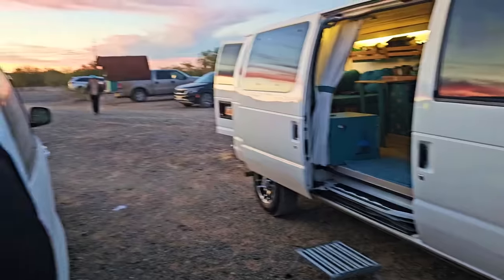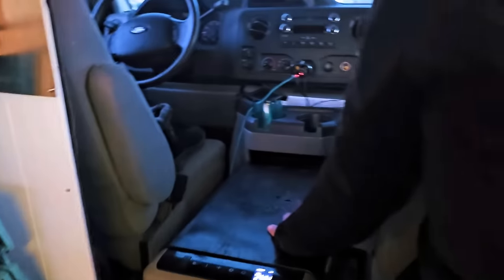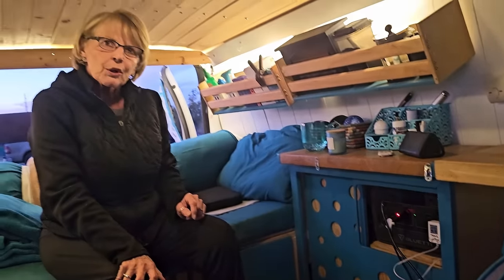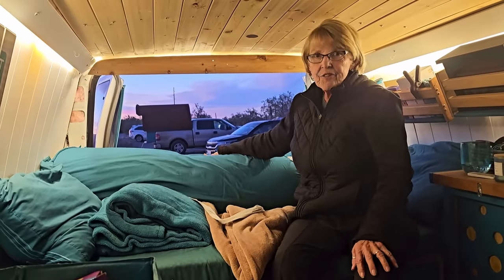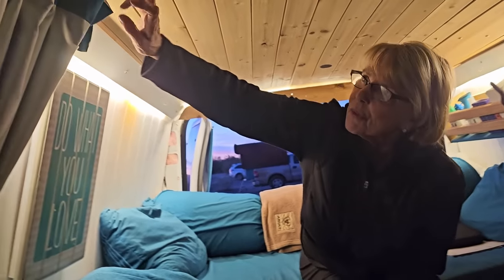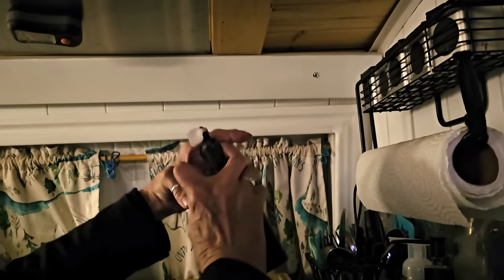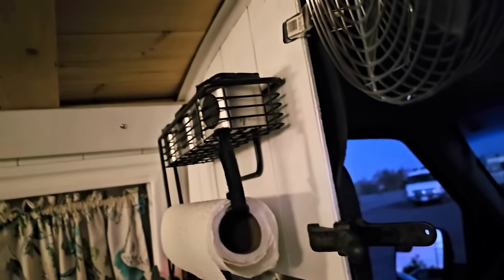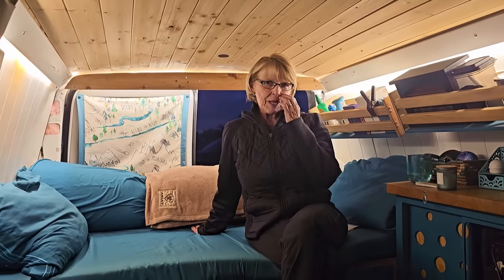Butterfly Tracks Van Tour.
This amazing woman built a beautiful  2013 Ford Econoline 150 camper van all by herself. Leave a comment to give her suggestions on what to name this work of art.